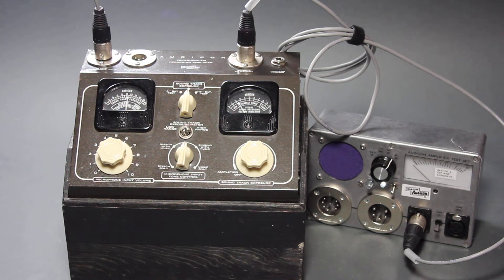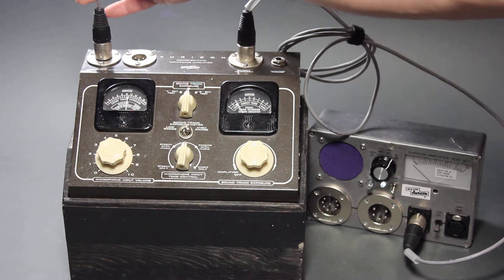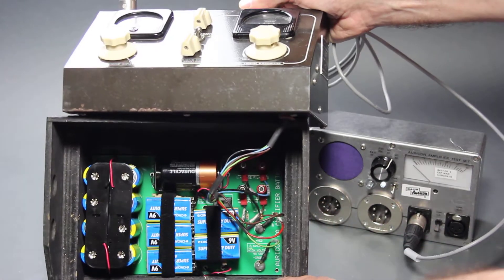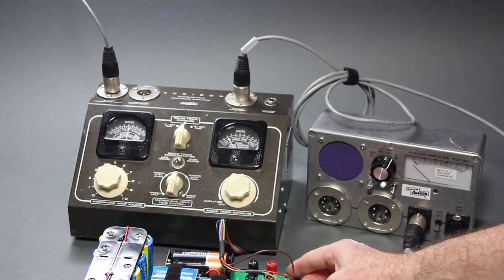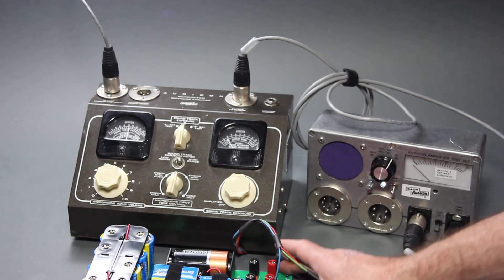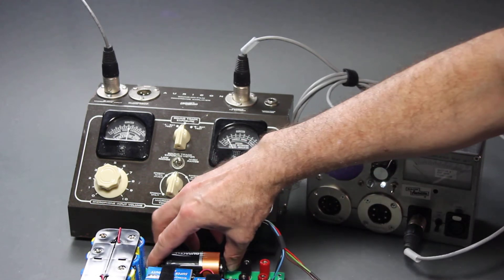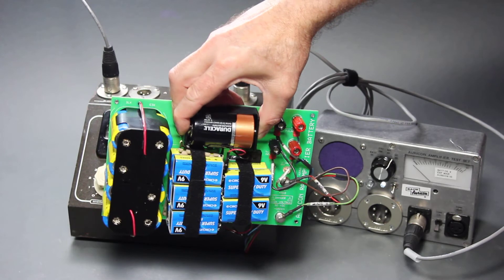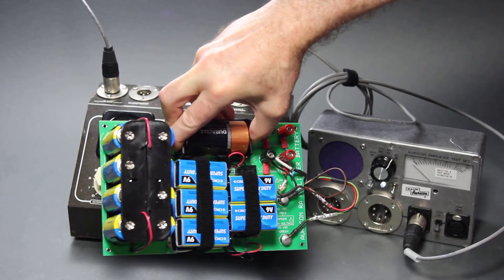Battery Adapter board for Auricon RA30-31 optical sound amplifier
Here is a short demonstration of the Auricon RA31 amplifier, which is used to record optical sound tracks on 16mm film.  The recording camera connected to this amplifier may be either variable area or variable density. I show you how the original plywood box (or a recreation) has a compartment for stowing the needed batteries, and how an adapter board may be created to easily and safely use modern dry cell batteries.

For documentation including suggested parts list visit the Auricon Optical Sound group on Groups.io